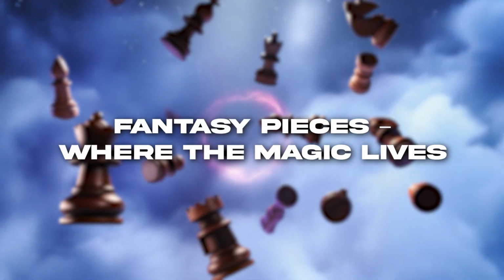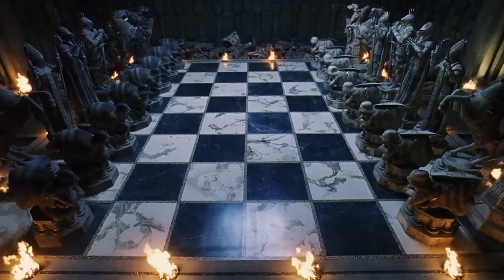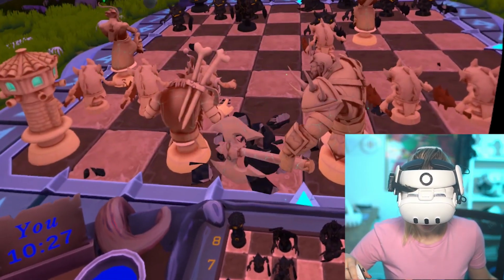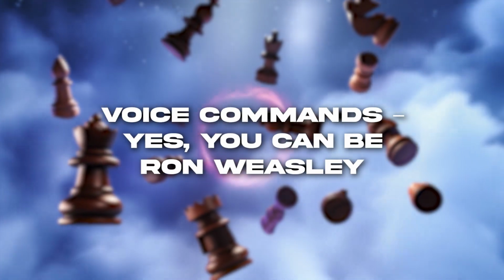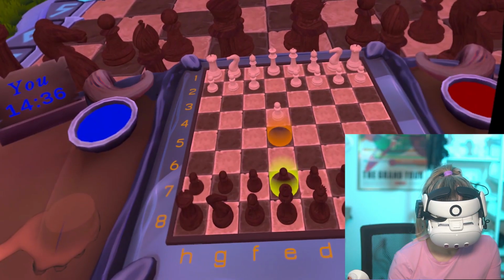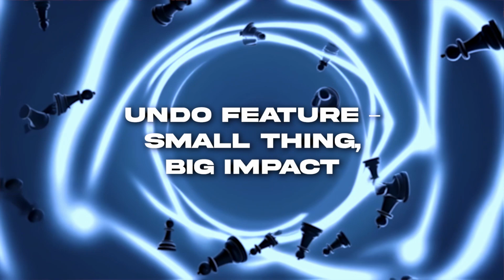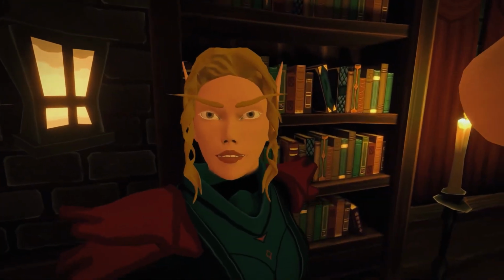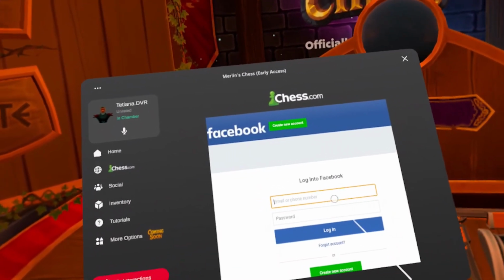Harry Potter Chess in VR! - Merlin's Chess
Do yourself a favor and play this game if you have any interest at all in chess - you've never played it on such MASSIVE scale before!

Thank you Merlin's Chess team for sponsoring the video, I loved the game!

If you're enjoying my content, treat me to a cup of coffee! 🤗

💛HERE'S SOME COOL STUFF:💛

***JELLYFISH!*** (I know you want it)
Tetiana's Jellyfish Lava Lamp